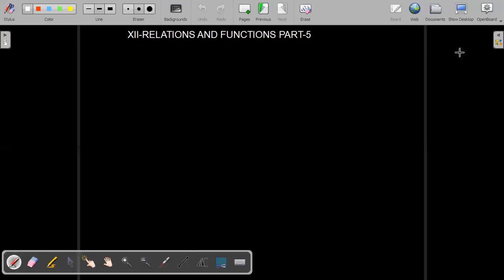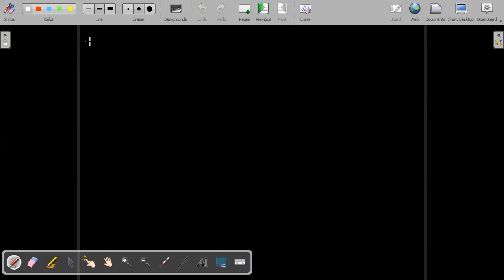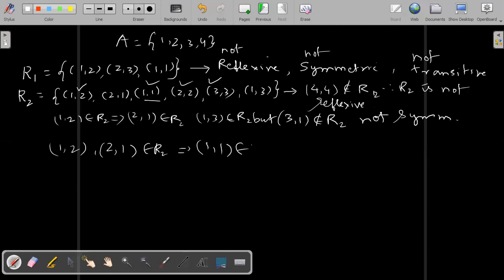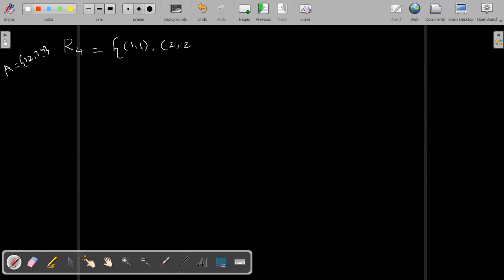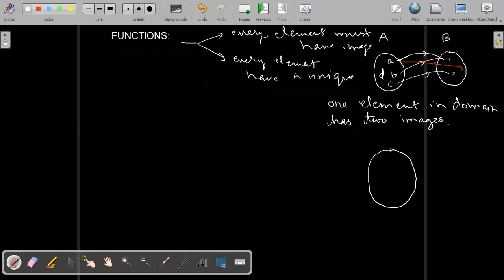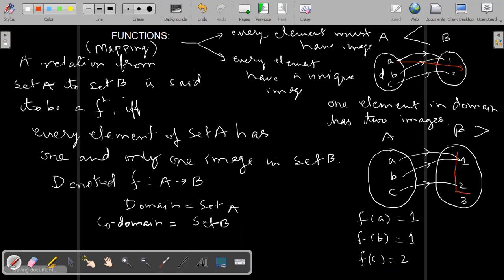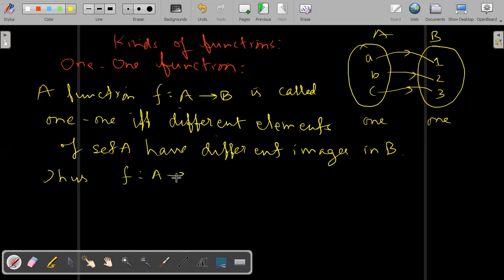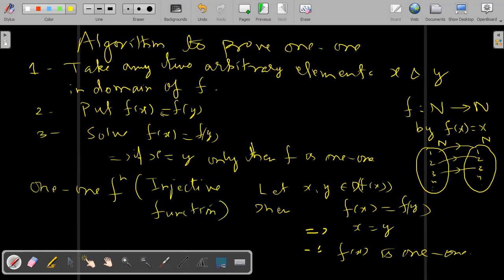XII -RELATIONS AND FUNCTIONS PART -5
1.EXAMPLES ON REFLEXIVE,SYMMETRIC,TRANSITIVE AND IDENTITY REELATIONS.
2.INTRODUCTION OF FUNCTION.
3. KINDS OF FUNCTIONS.